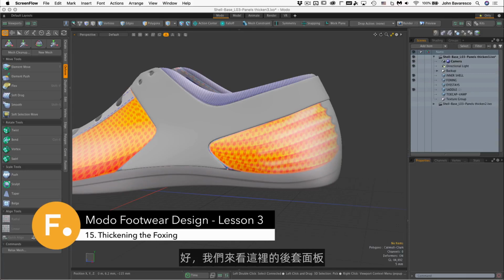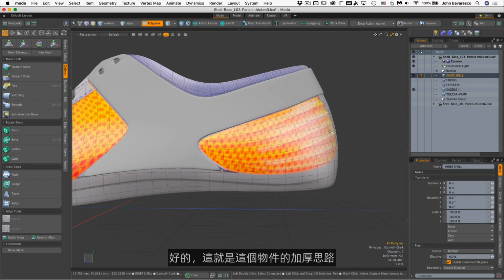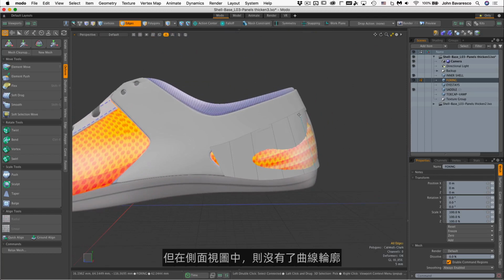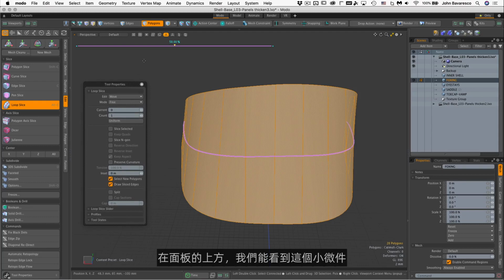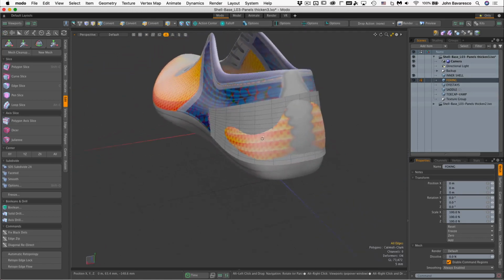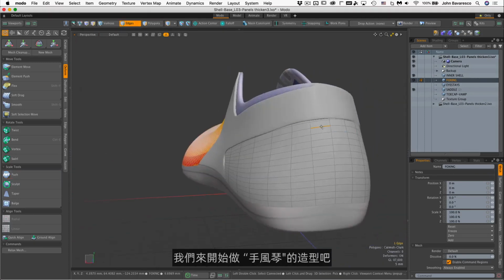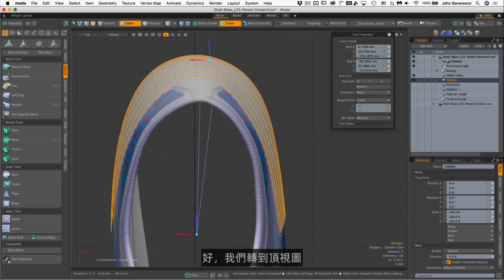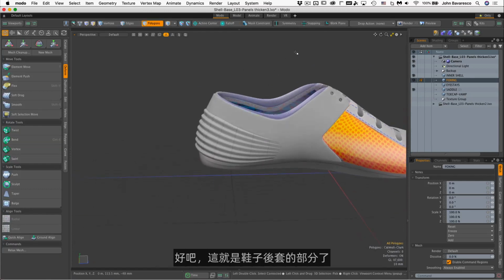Modo鞋類設計 第3課： 15.加厚後套部分 | 中文教程